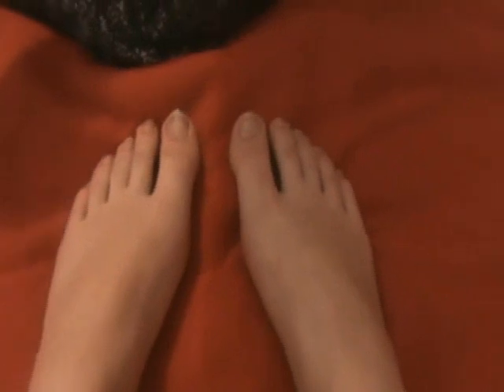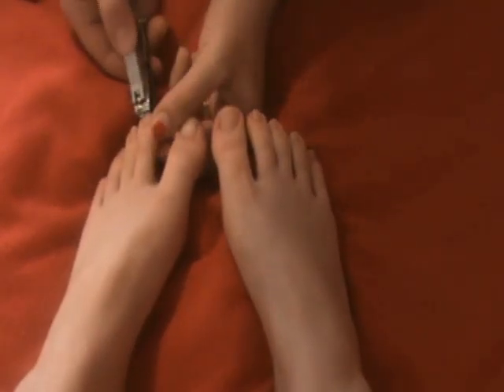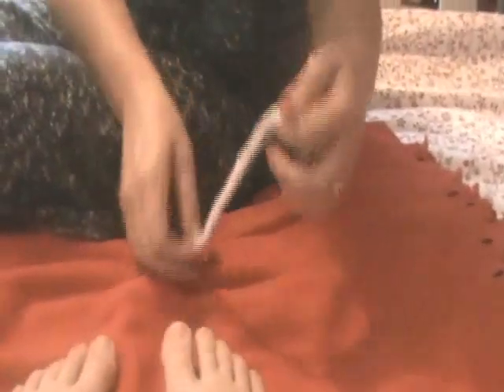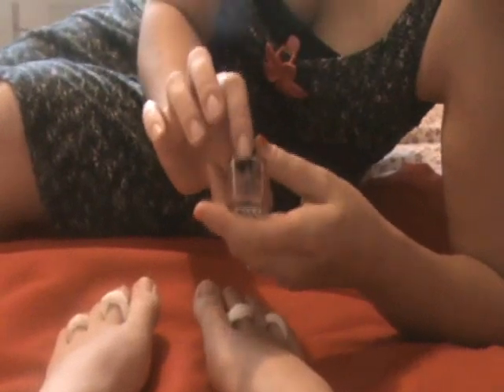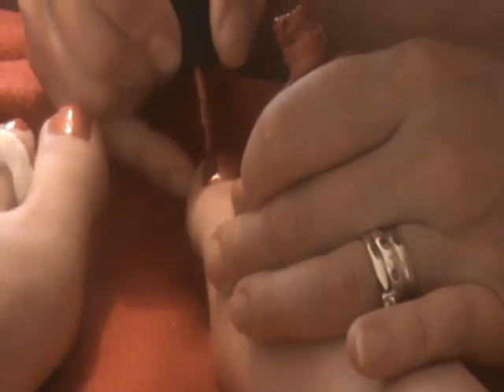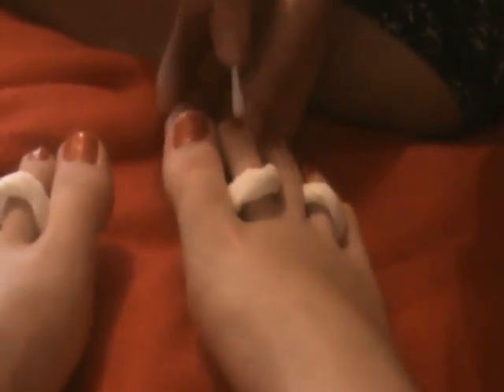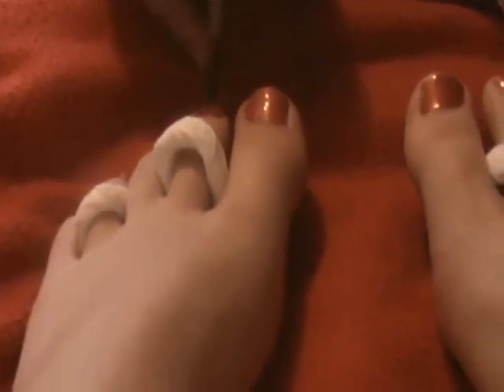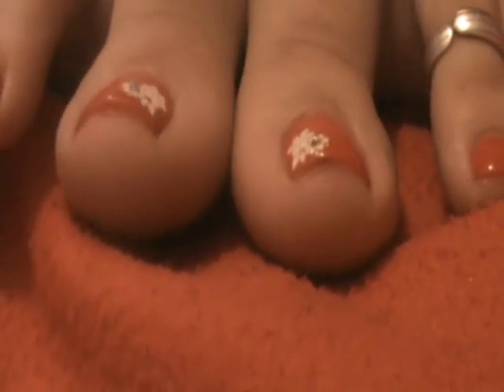FILE AND POLISH - TOENAILS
FILE AND POLISH - TOENAILS with Laura and Thea